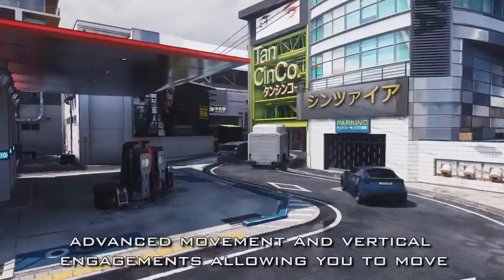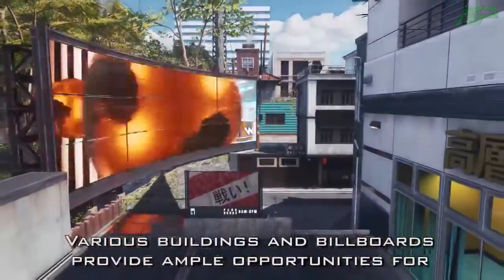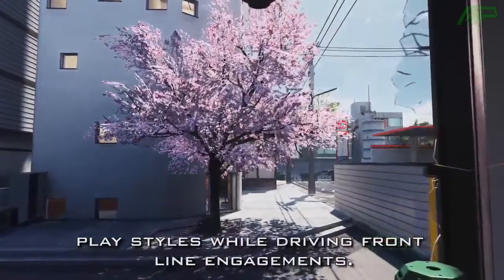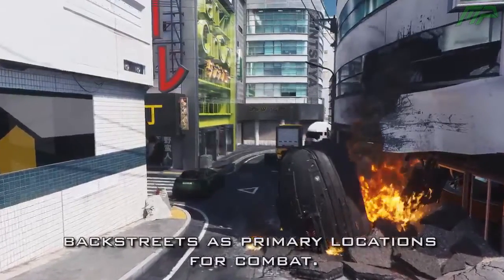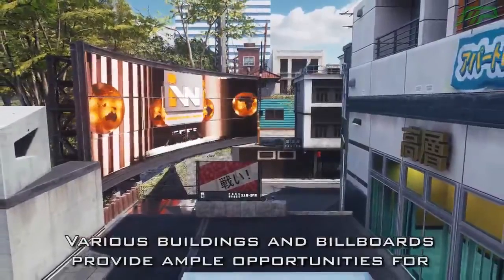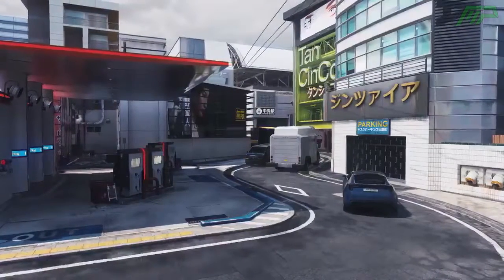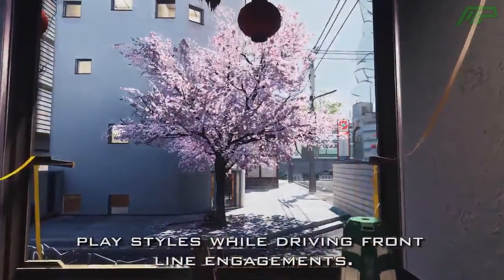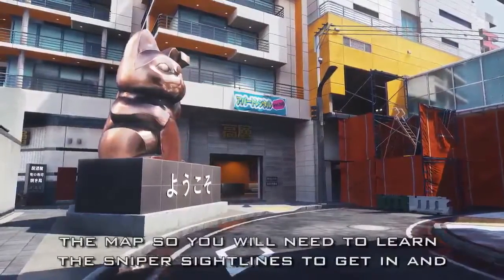Infinite Warfare "PRECINCT" Multiplayer Map Gameplay Preview! (CoD IW Beta Map Trailer)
"Precinct" is a brand new multiplayer map in Call of Duty: Infinite Warfare! It can be played in the COD IW beta! Let me know what you think of this map in the comments below!